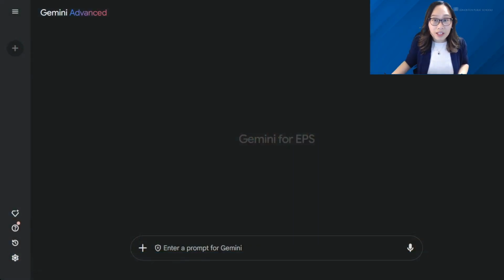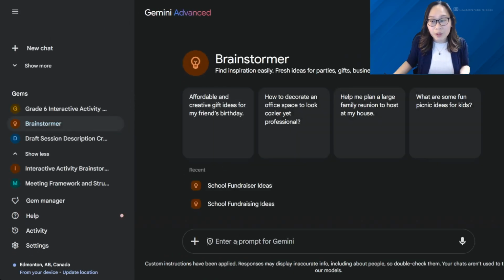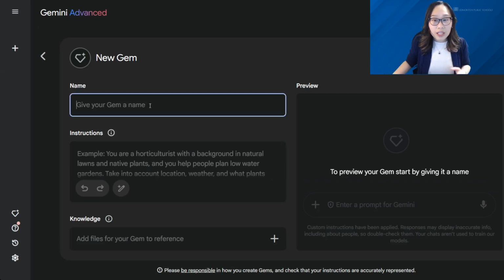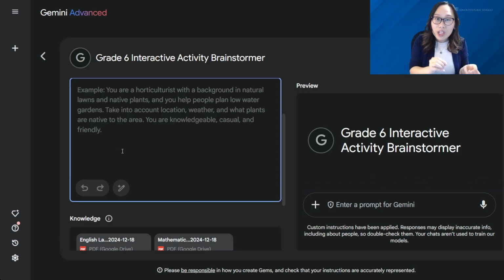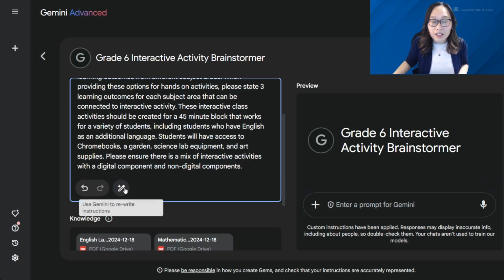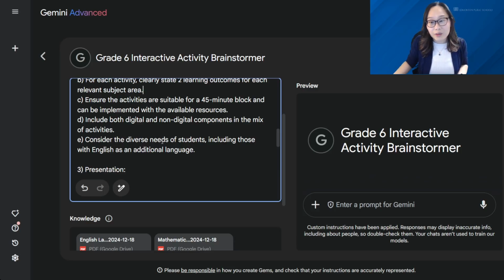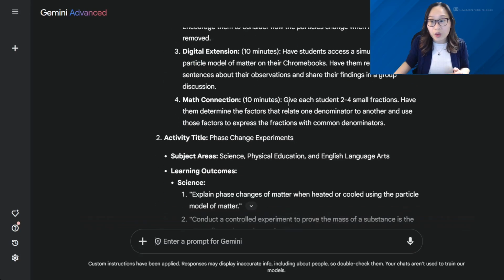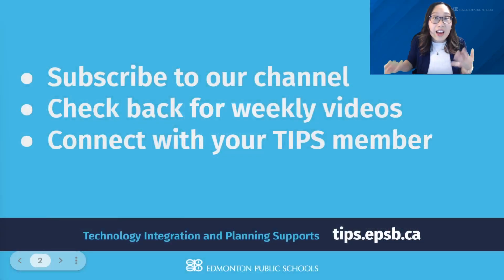Integrated Gemini for Education Upgrade - Creating Your Own Chatbot with Building Gems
Wondering how you can create your own custom chatbot in Gemini? In the Integrated Gemini for Education upgrade, there is a feature called “Gems” where you can customize Gemini into your own personal AI expert on any topic you want. Watch this video to learn more about how Gems work and how you can customize your own Gems with instructions and knowledge!

For more information on ordering or payment details for Integrated Gemini for Education, check out the Connect Page on Google Gemini.